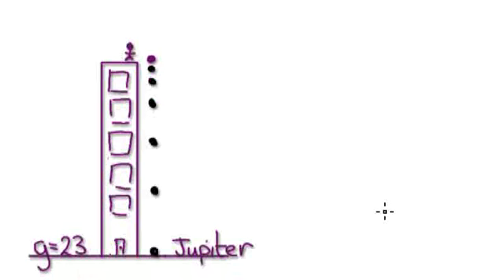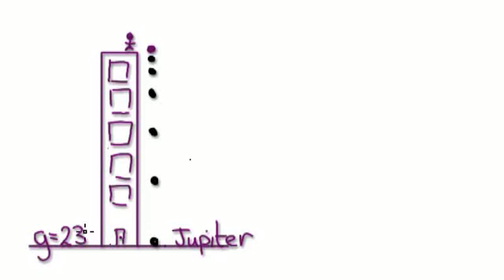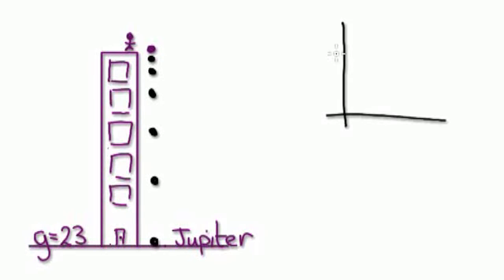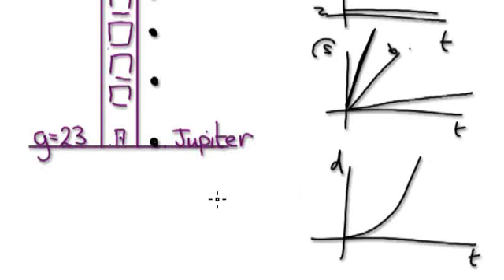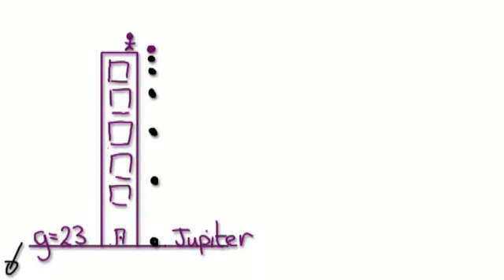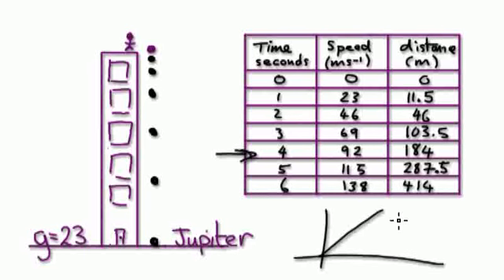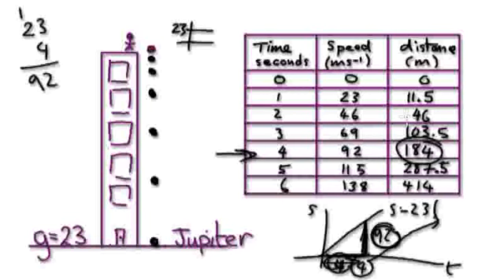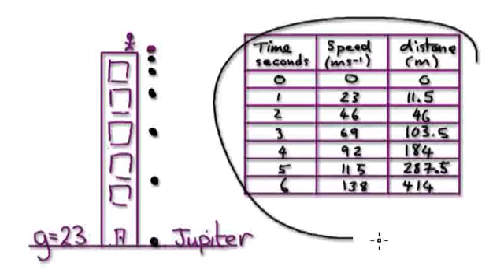Video 630 - Freefall (practice 2)